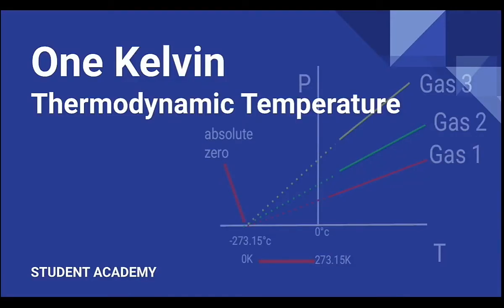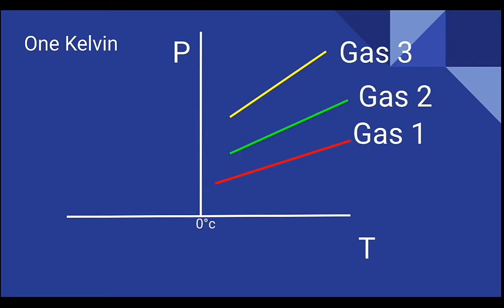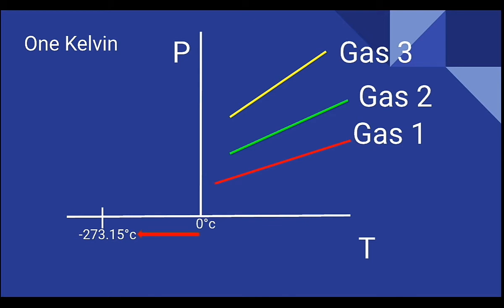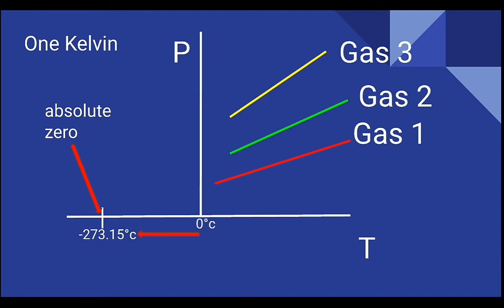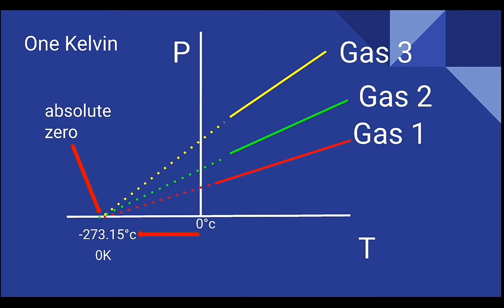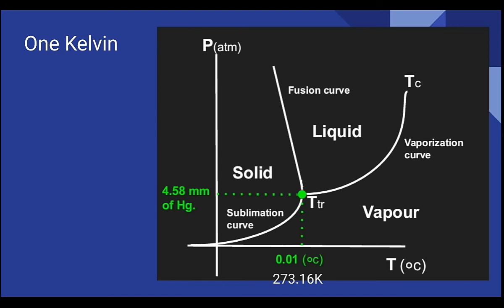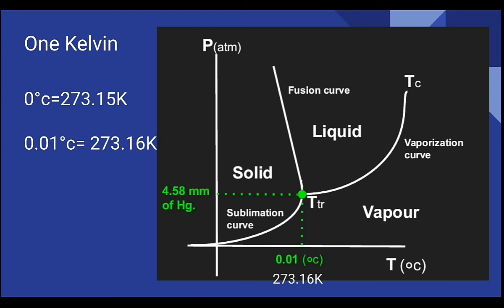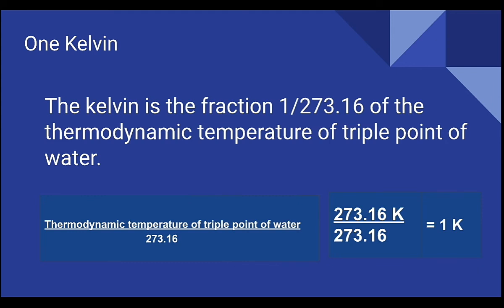Definition of One Kelvin | Thermodynamic Temperature | absolute zero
One Kelvin is the fraction 1/273.16 of the thermodynamic temperature of triple point of water. Absolute zero is taken as zero Kelvin and is equal to -273.15°c. Kelvin is the basic unit of temperature.